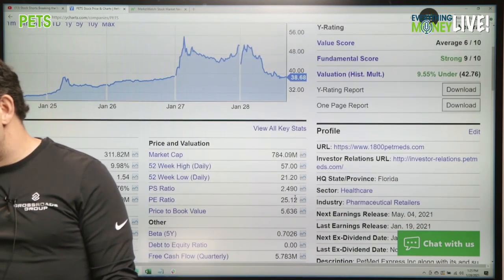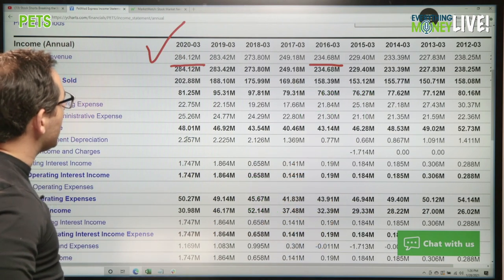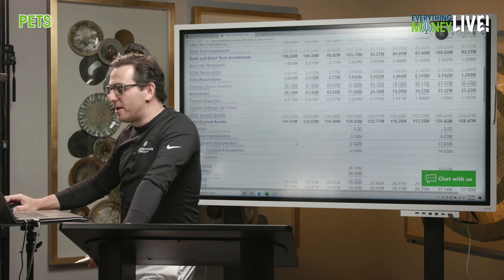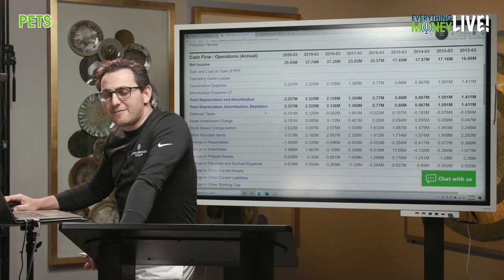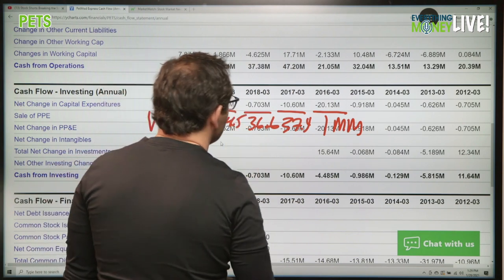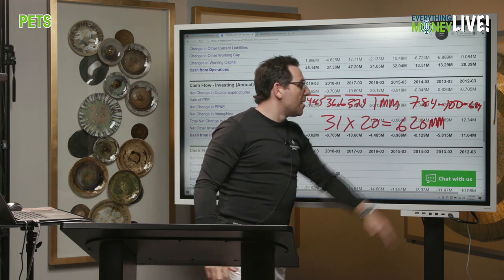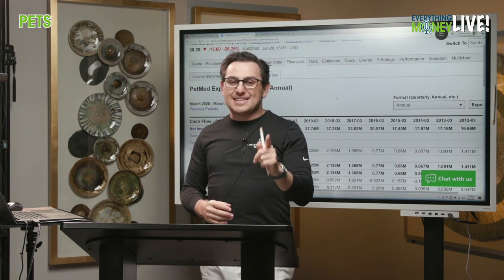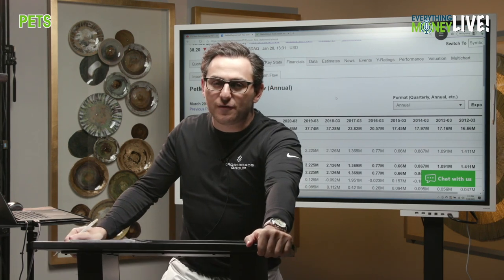Petmed Express ($PETS) - Quick Stock Analysis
We covered Petmed Express stock back on January 28th and it was kind of shocking of a stock to give our 8 Pillar Stock Analysis to.

Petmed Express is one of those companies that if you have a dog or a cat or any pet for that matter, they save you time by handling your medications via the mail and often times offer it at a better price than what you would get at your veterinarian. As Mo even mentions when he was looking at their 10-K its likely a hard market to get into with private vet offices as some of those offices likely get a bigger portion of return when they use meds directly from their office rather than using a service like Petmed.

Now this company has some stiff competition as there is nothing that would likely stop Amazon from being able to do the same thing for their consumers just like what they have started doing with their Amazon Pharmacy options as of late. Pet meds are likely around the corner if not already offered in some magnitude through there.

$PETS may be a stock to watch or a stock to buy to some but check out the full quick stock analysis to see what we uncovered with this company.

Check out Charles Schwab and Create Your account today!

The Intelligent Investor

One Up On Wall Street

Beating The Street

The Little Book That Beats the Market